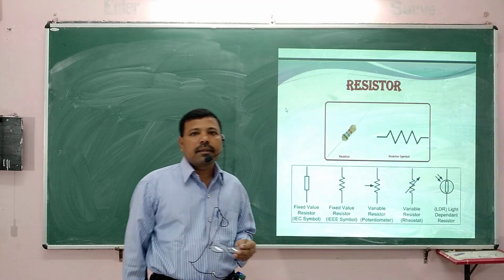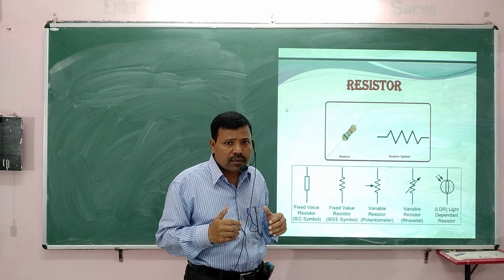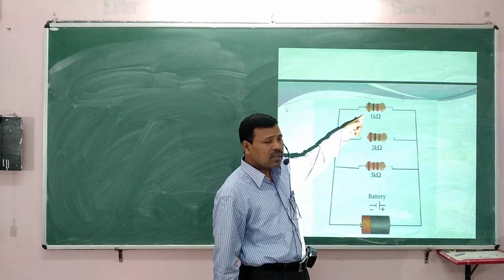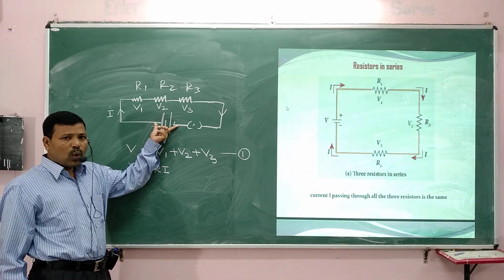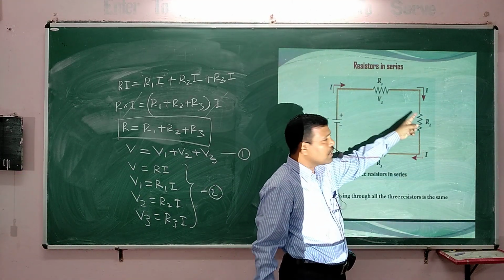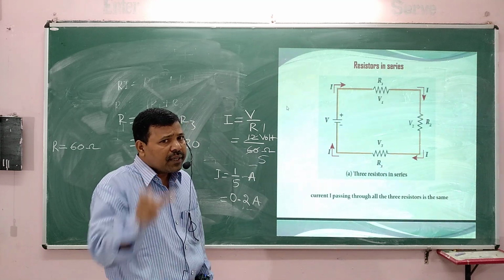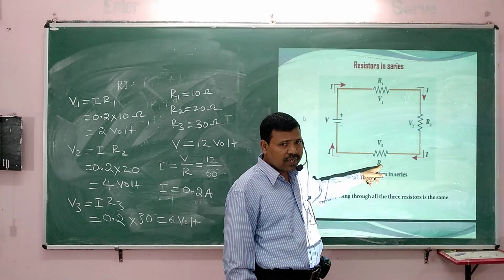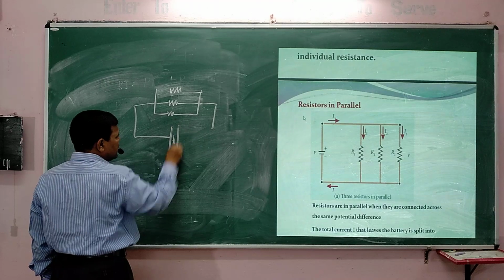class X &XII physics